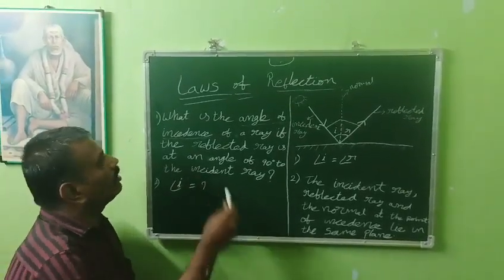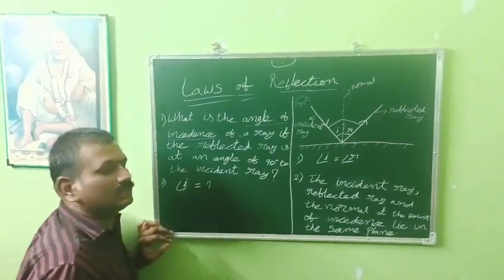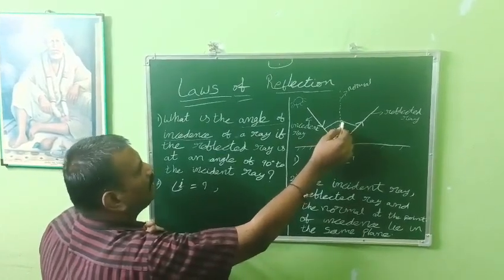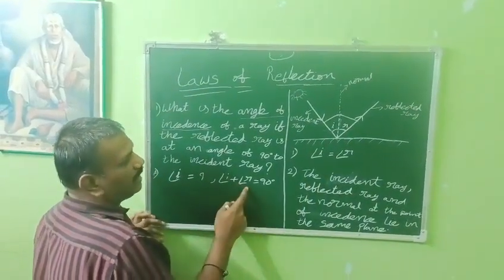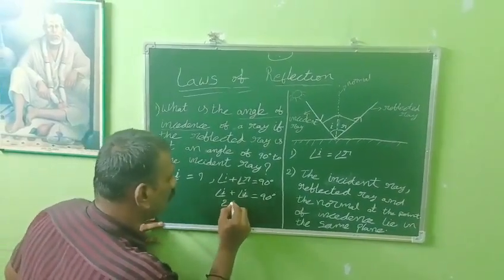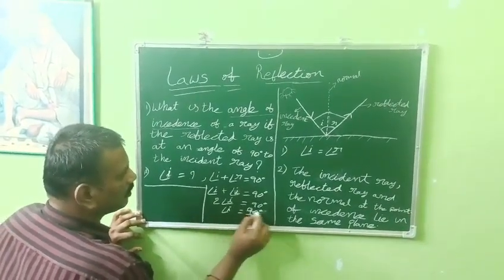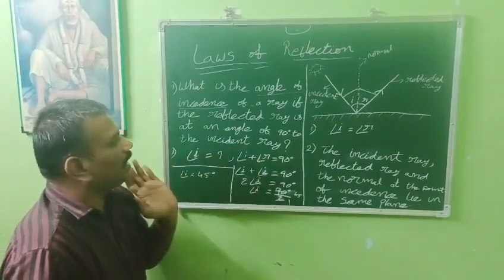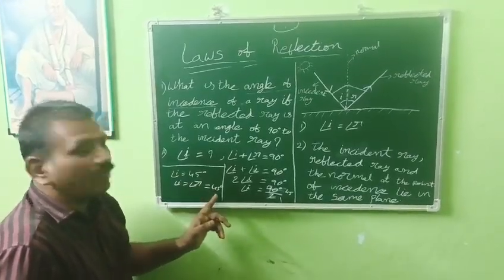28 March 2026